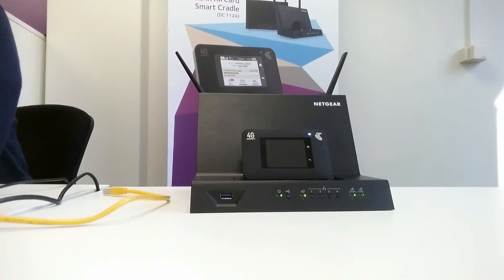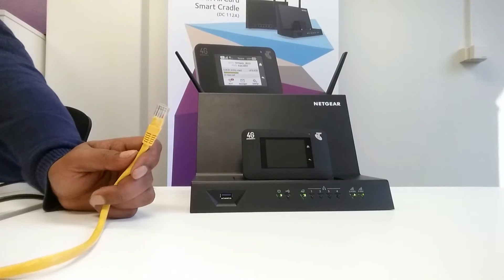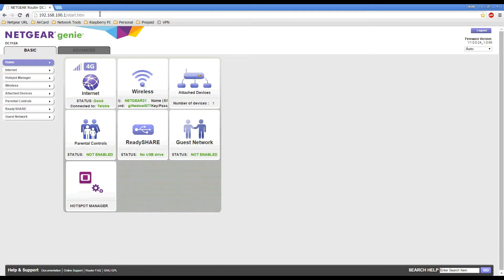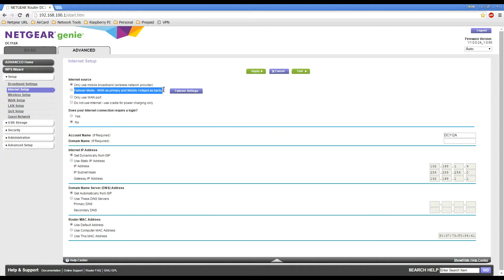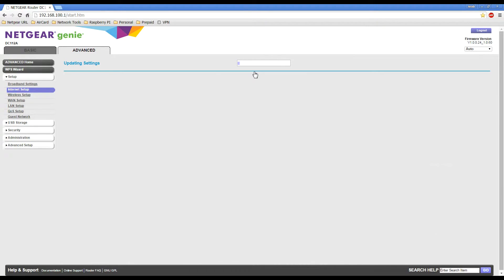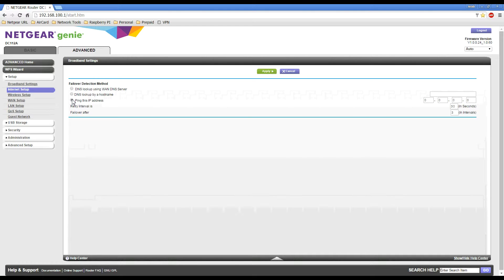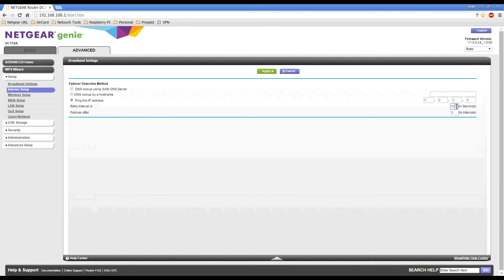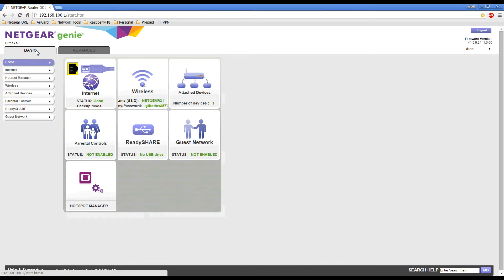Video Tutorial 4 DC112A WAN to WWAN failover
NETGEAR AirCard Smart Cradle WAN to WAN failover tutorial created by System Engineer's working for NETGEAR AirCard APAC